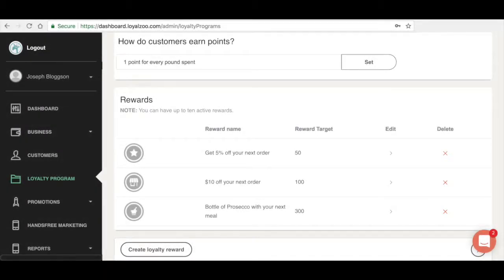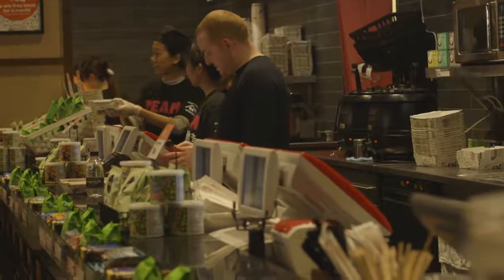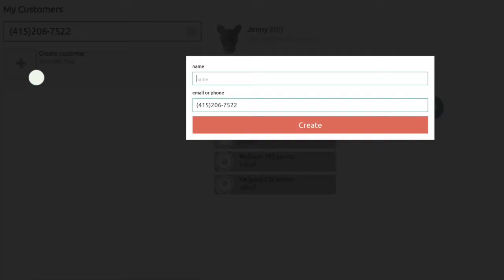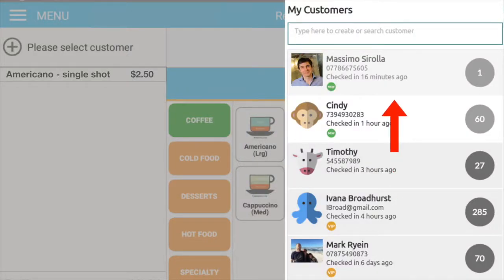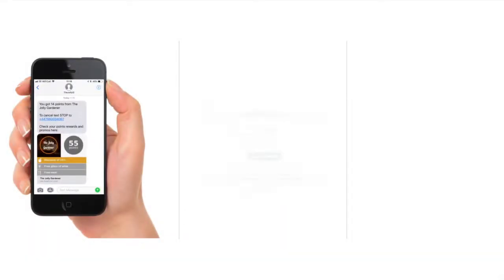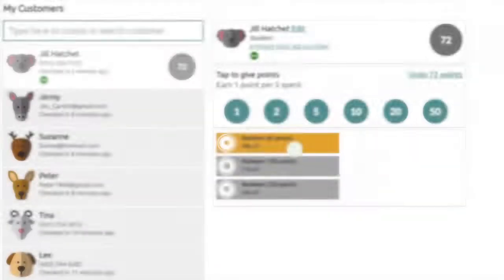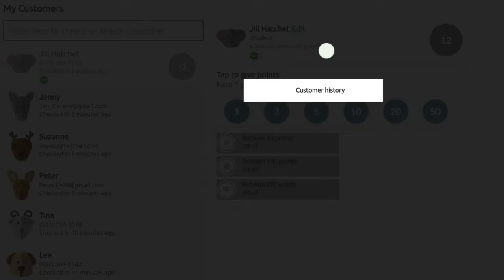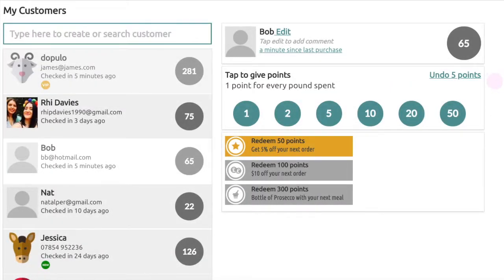A guide to Digital loyalty software (non integrated)